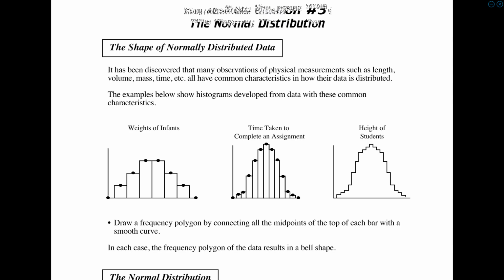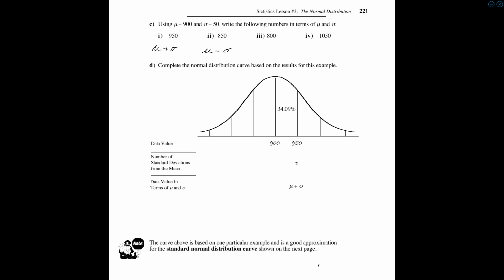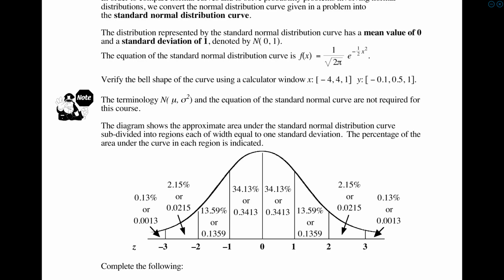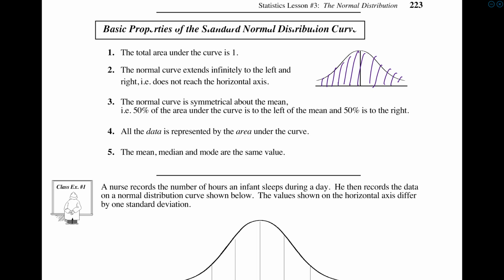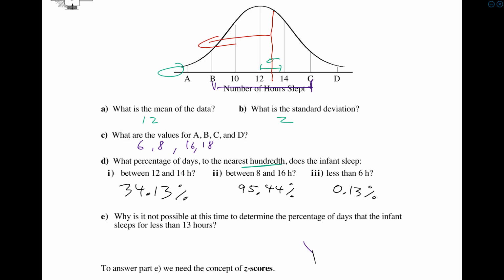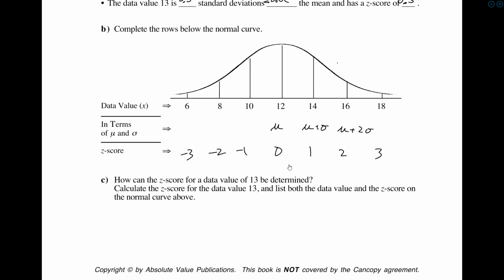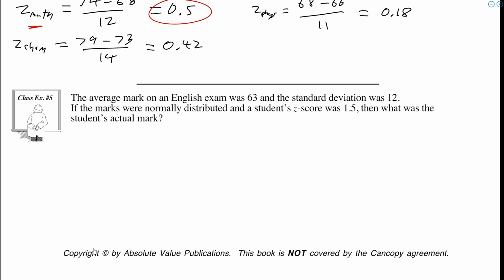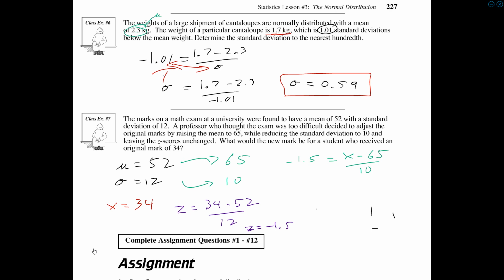5.3- Normal Distribution and Z Scores